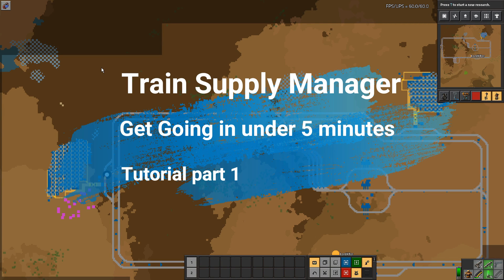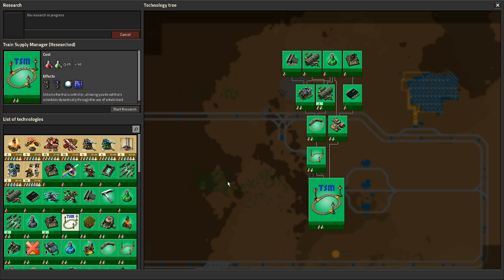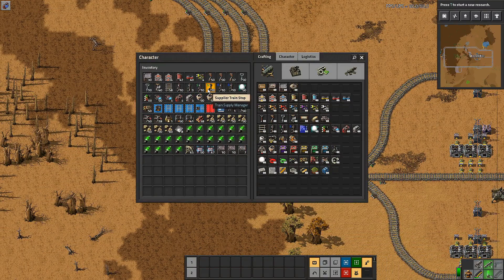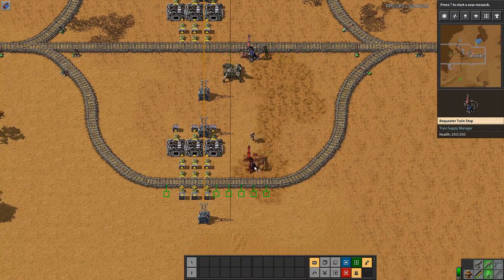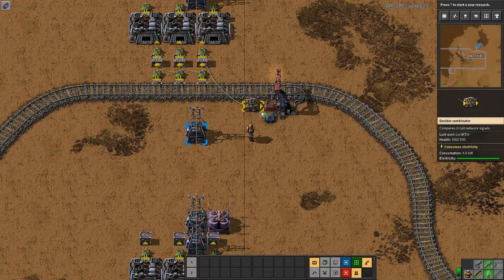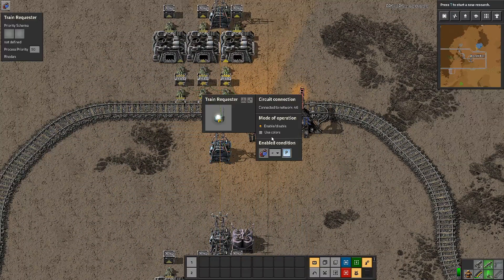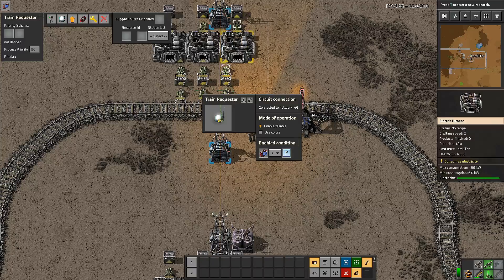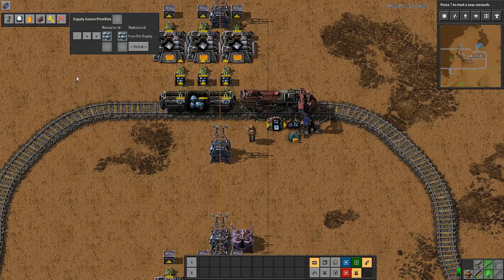Factorio TSM tutorial part 1 - Get going in under 5 minutes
Factorio tutorial on the Train Supply Manager (TSM) mod.  In part one of this series you will be able to get going with TSM in under 5 minutes - it is that simple!